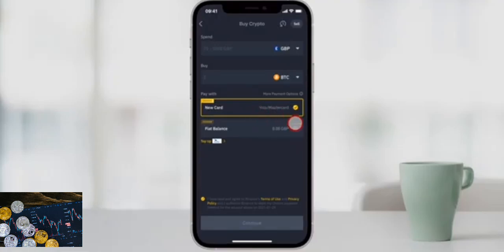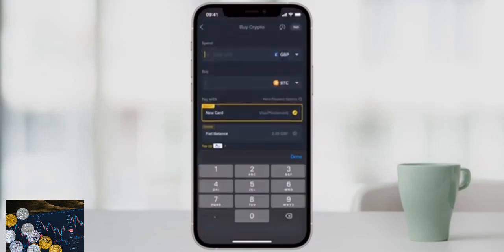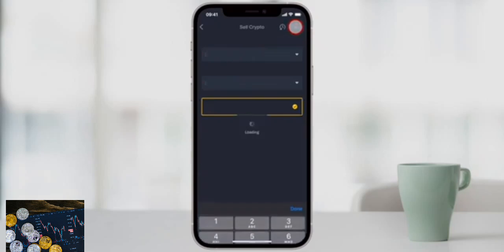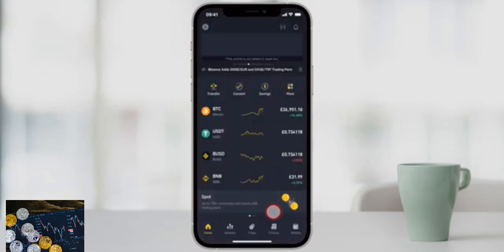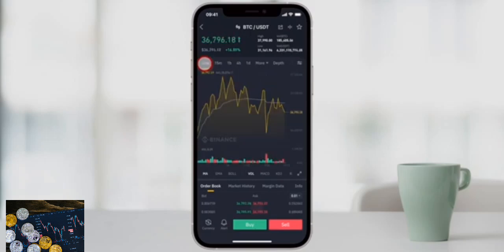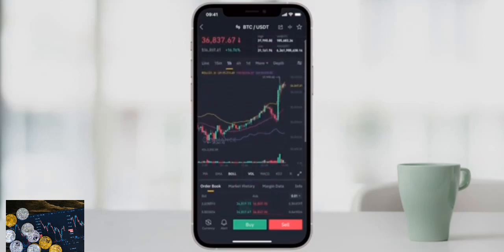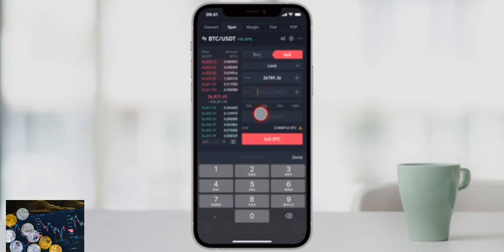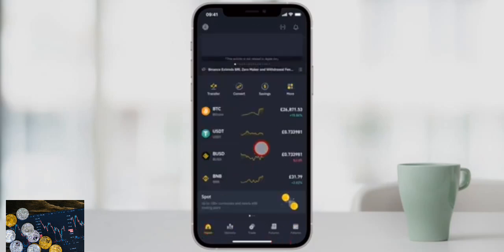Buy CRYPTO on Binance NOW!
Are you ready to dive into the world of cryptocurrency? In this video, we're going to show you how to buy crypto on Binance, one of the largest and most popular cryptocurrency exchanges in the world. Whether you're a seasoned investor or just starting out, this video will guide you through the process of buying crypto on Binance step-by-step. From creating an account to making your first purchase, we'll cover it all. So if you're ready to take the first step in your cryptocurrency journey, watch until the end and learn how to buy crypto on Binance now!
Tap link below to sign up on binance